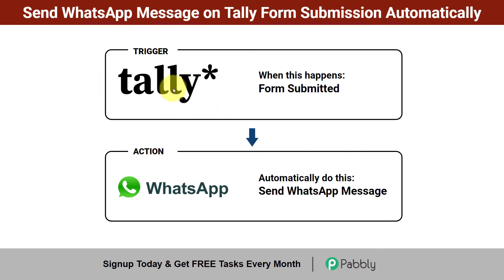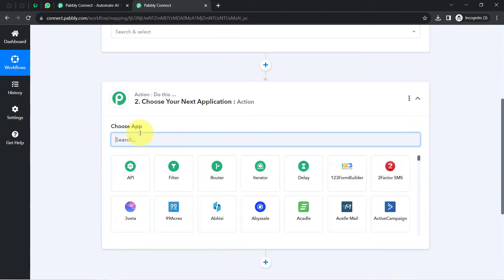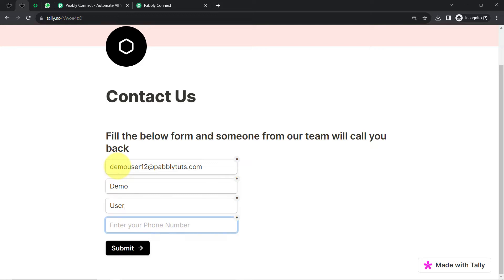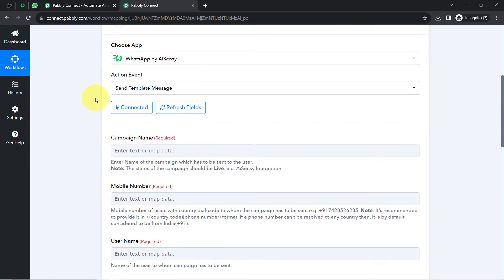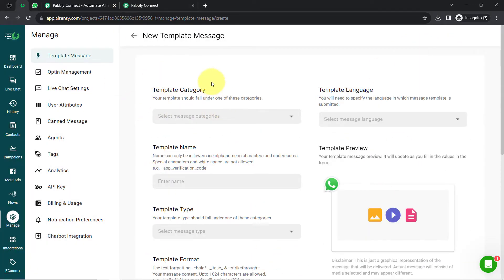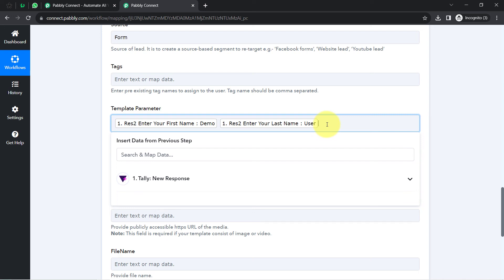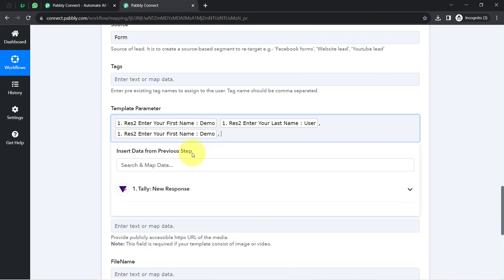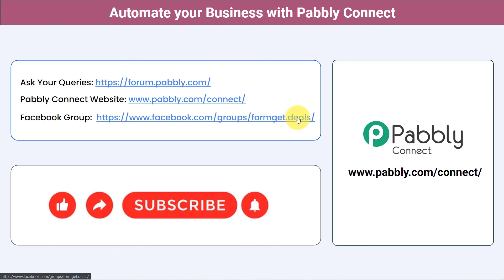How to Send WhatsApp Message for Tally Form Submission | Tally AiSensy Integration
In this video tutorial, we'll guide you through the process of Tally AiSensy Integration using Pabbly Connect, This automation empowers you to instantly communicate with your audience as soon as they submit a Tally form. Here's how this integration with Pabbly Connect works:
1. Tally Form Submission (Trigger)

2. Extract Relevant Form Data with Pabbly Connect: Upon trigger activation, Pabbly Connect efficiently extracts the relevant data from the Tally form

3. Integration with WhatsApp via Pabbly Connect: Pabbly Connect serves as the central hub for connecting your Tally form submissions with your WhatsApp messaging platform.

4. Send WhatsApp Message with Pabbly Connect: Using the extracted form data, Pabbly Connect instantly triggers a WhatsApp message to the specified recipient

1. Automation: Pabbly Connect offers automation capabilities that can help you automate mundane and repetitive tasks. This allows you to save time, money and resources.

2. Integration: Pabbly Connect provides a wide range of integrations so that you can connect different web services with each other. This helps you to create smarter workflow processes and make your business more efficient.

3. Security: Pabbly Connect takes security seriously and provides an industry-standard security system to protect your data and applications.

4. Scalability: Pabbly Connect is highly scalable and allows you to easily add new applications and services to your workflow.

 5. Cost-effective: Pabbly Connect is cost-effective and provides plans for different business sizes.